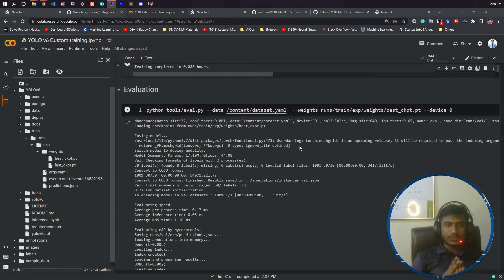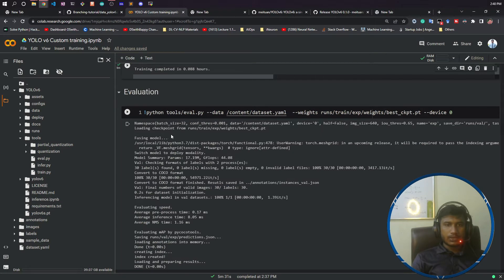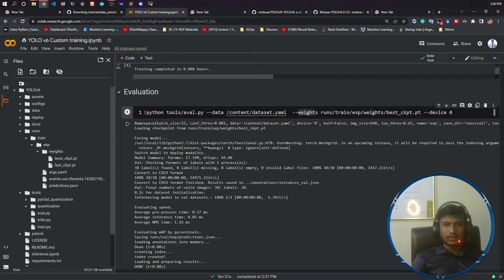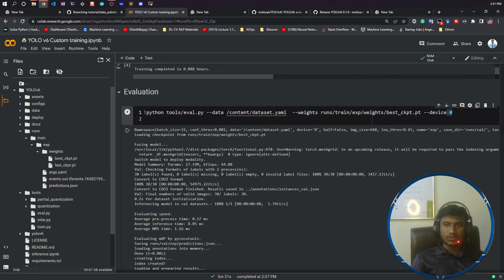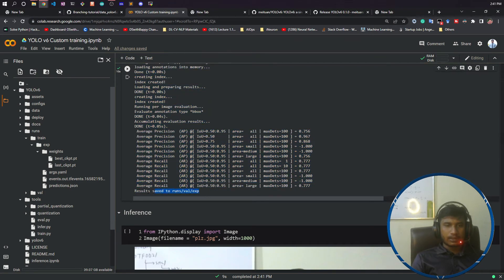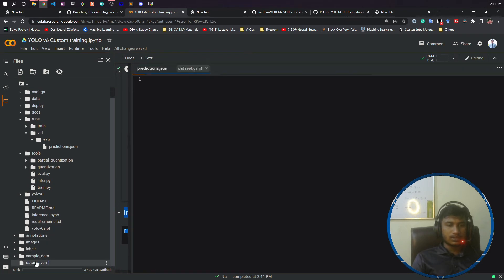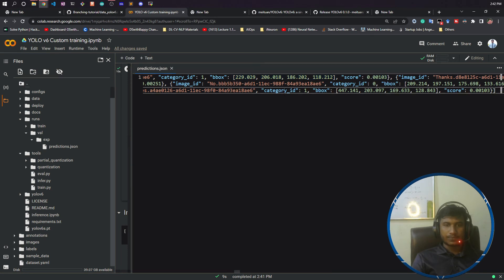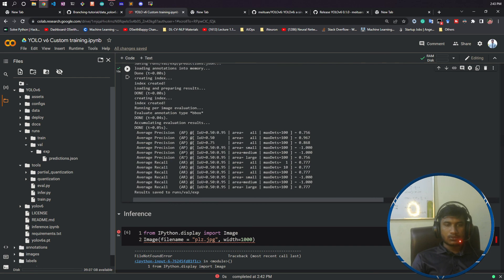6. Model Evaluation YOLO v6 | Object Detection | Computer Vision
Thanks!

YOU JUST NEED TO DO